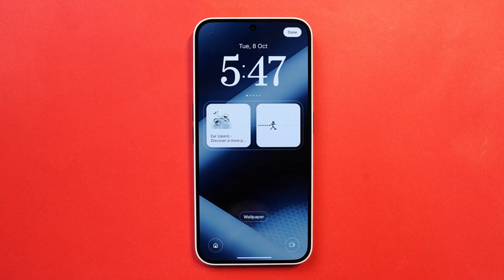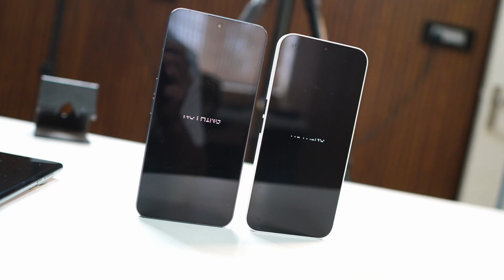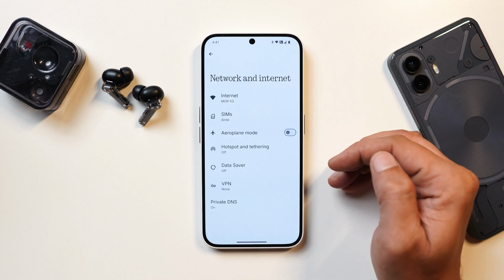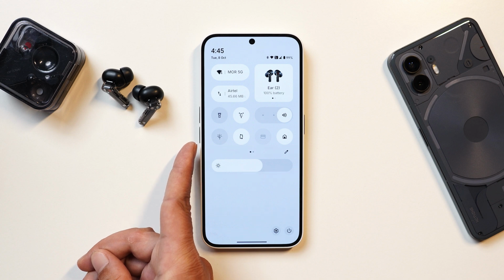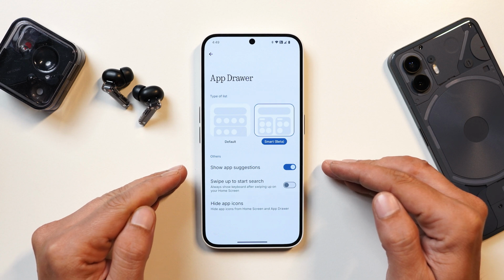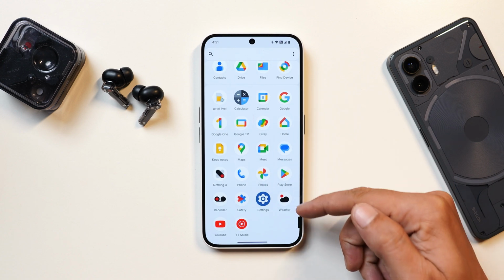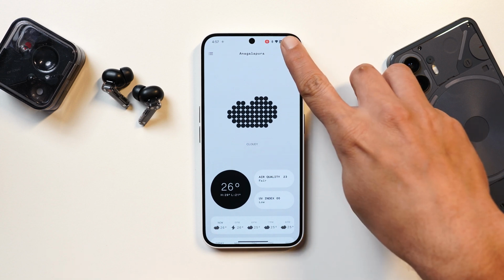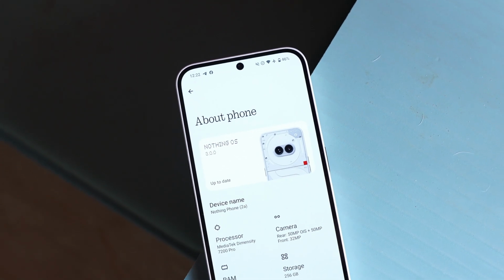Official Nothing OS 3.0 Android 15🔥 Smart Drawer, Custom Lockscreen & Cool New Features! 🌟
Here is the Official Nothing OS 3.0 Open Beta based on Android 15, Check out our video to know about all the features like Smart Drawer, Custom Lockscreen & Other Cool New Features.

Big News! 📢OnePlus 12 September Update is HERE! Next Up: OxygenOS 15 Open Beta 1🔥 Are You Ready?

🤯 CMF Phone 1 Camera Upgrade is Insane! 📸 Don’t Miss the Killer Deal in BBD Sale for Just ₹12,999!